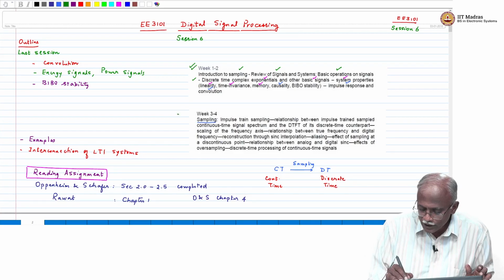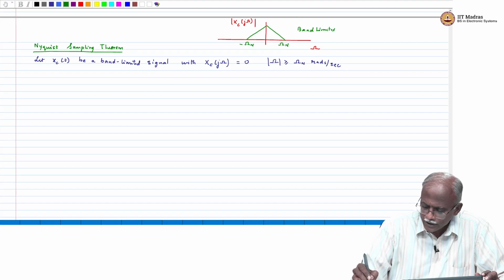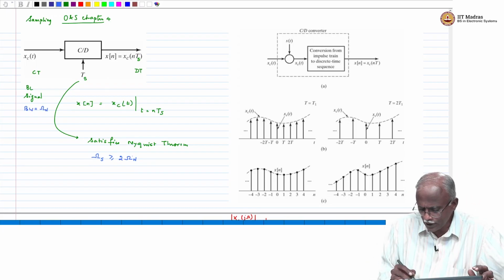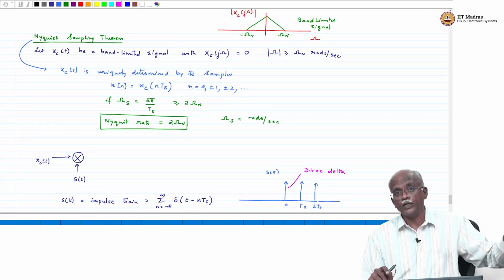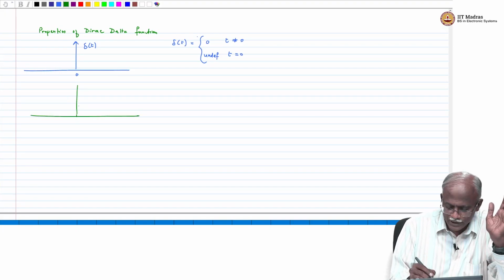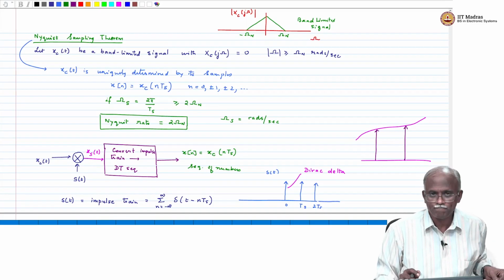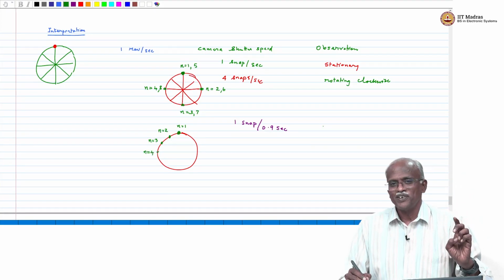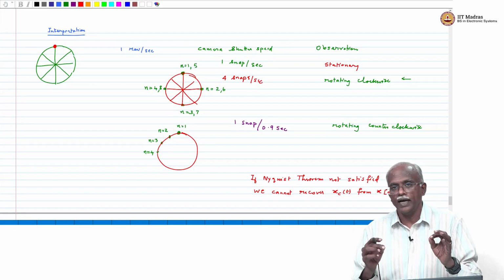3.9 : Sampling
Video Overview
 In this lecture you will learn the fundamental concept of sampling in signal processing which is essential for converting continuous time signals into discrete time signals. We will cover the Nyquist Shannon sampling theorem and understand how signals can be perfectly reconstructed if sampled at a rate that satisfies the Nyquist condition. You will learn what band limited signals are and explore what happens when the sampling rate is too low leading to aliasing and misinterpretation of signals. Using the example of the eight spoke wheel we will visualize how improper sampling can result in misleading observations. This lecture references Oppenheim and Schafer Chapter 4 and will prepare you to analyze and apply sampling correctly in practical signal processing problems.